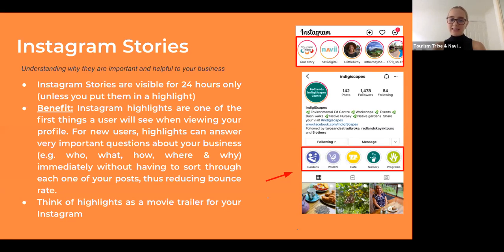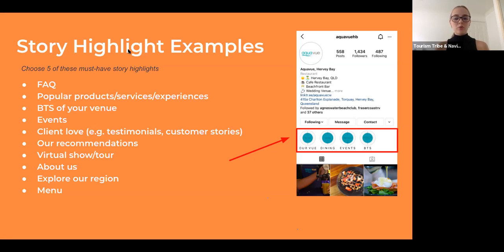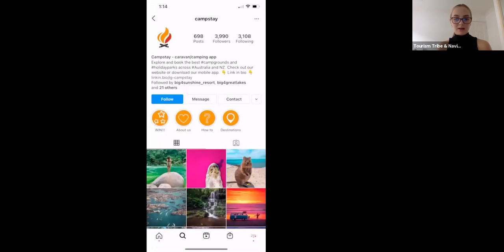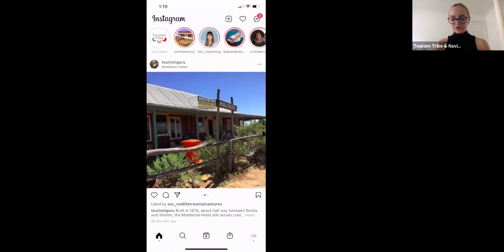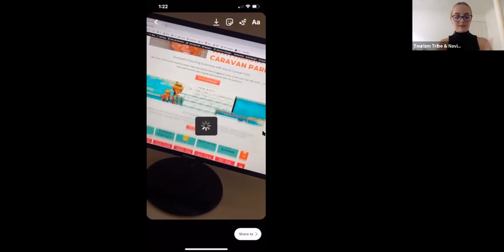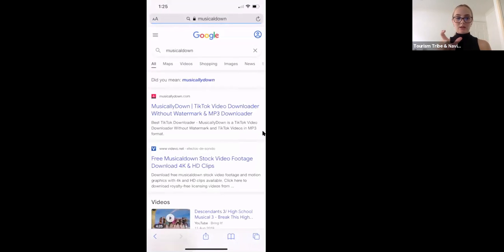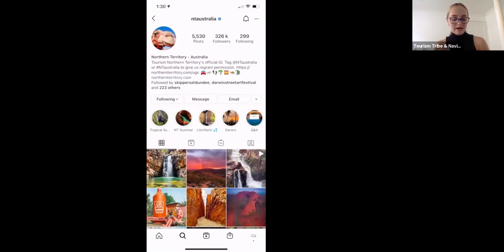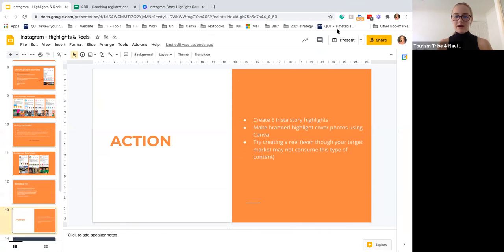Instagram - Highlights & Reels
In this video, Emily discusses

- The benefits of Instagram Highlights
- Provides a variety of Highlight examples to be used by businesses
- Showcases several accounts who are using Highlights well on Instagram
- Steps through the process of creating a reel on Instagram

For more marketing and digital tips and tricks, join our upcoming Bizkeeper 101 Foundational course

To connect with likeminded tourism businesses join our free Facebook group - this is where you can ask questions and hear tailored and relevant advice from all around Australia